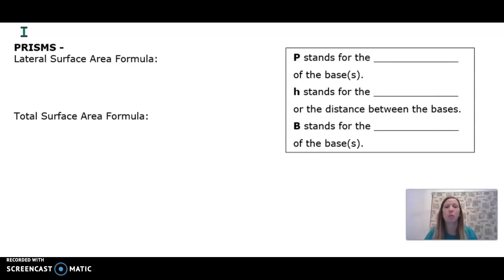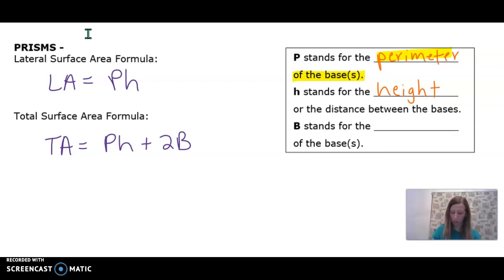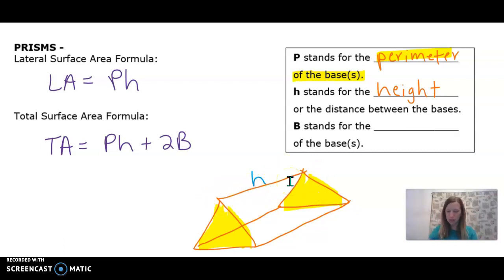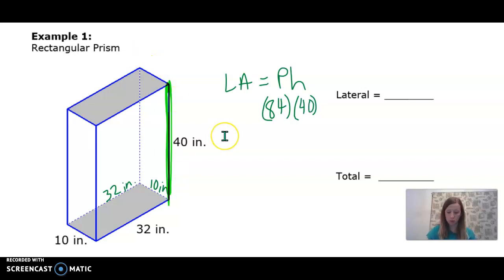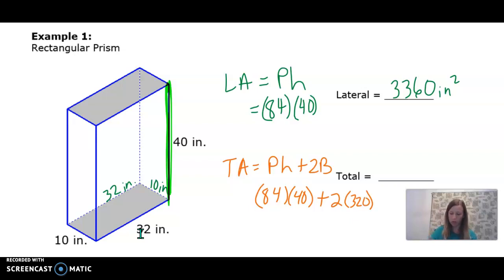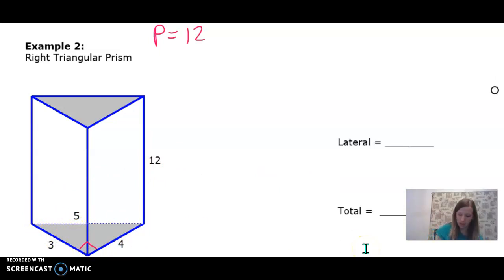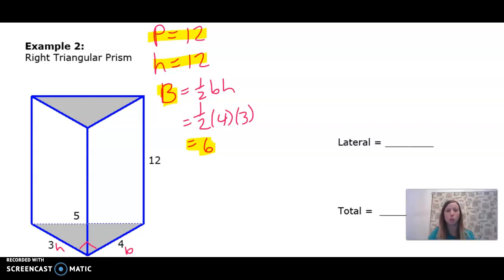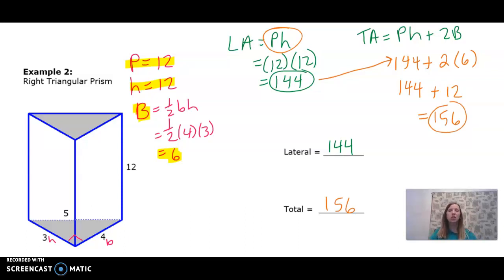Lateral and Total Surface Area of a Prism